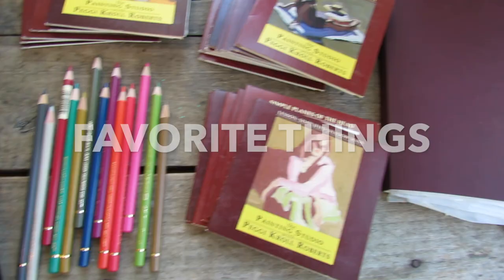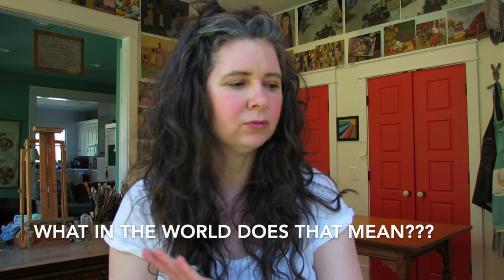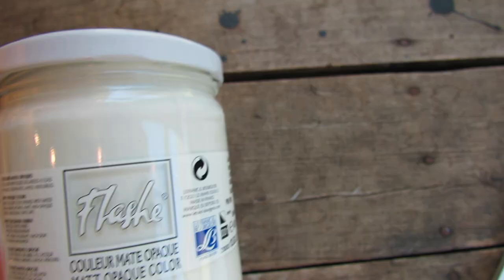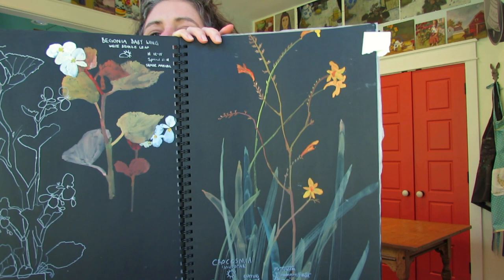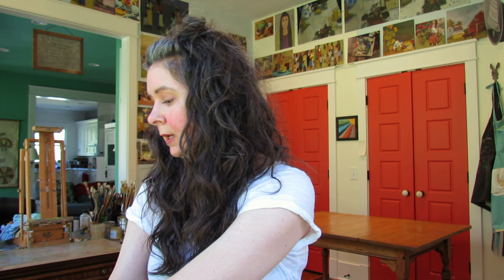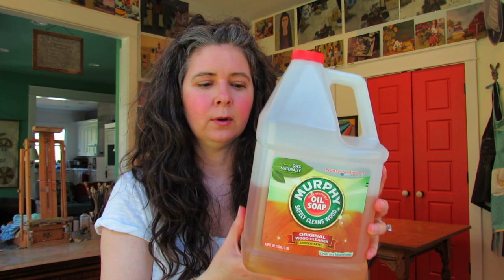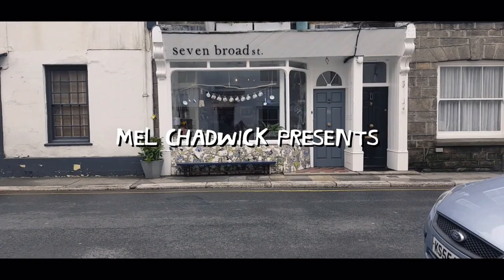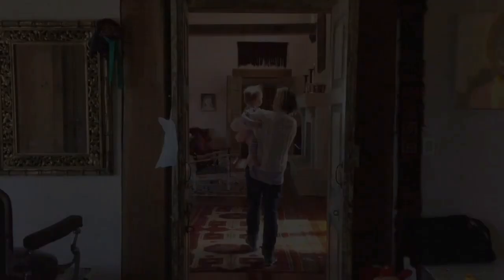FAVORITE ART THINGS!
I share some of my top favorite art things: supplies, vlogs, podcasts, instruction videos and more!

PODCAST INTERVIEWS:
ArtWank: Episode 72 Artist and Youtuber

Everything mentioned in the video is listed below in order with links:
Flashe Paint
Stillman & Bin, Archival Alph Series Sketchbook
Derwent Black Book Sketchbook
Viva Paper Towels
Murphy Oil Soap